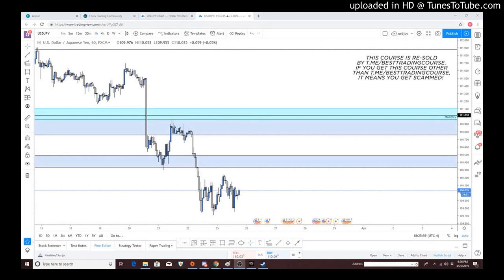3 Key Levels - Weekly